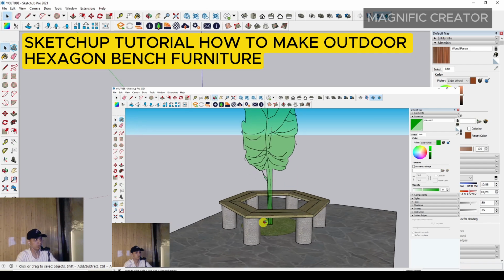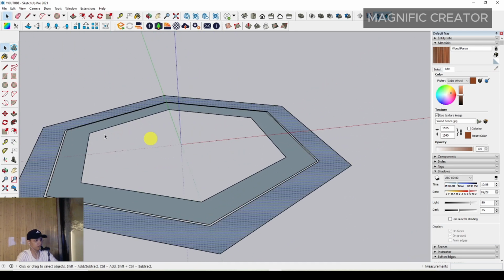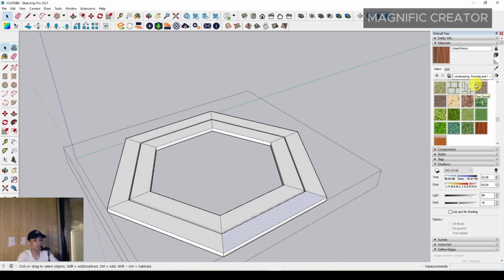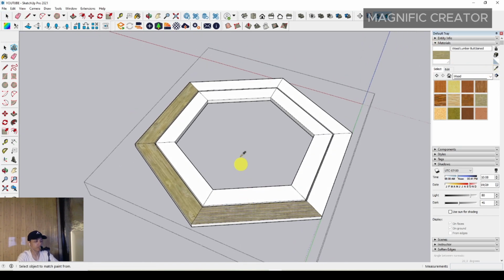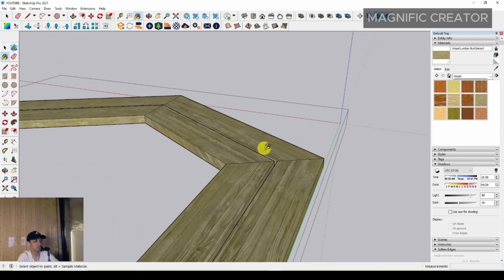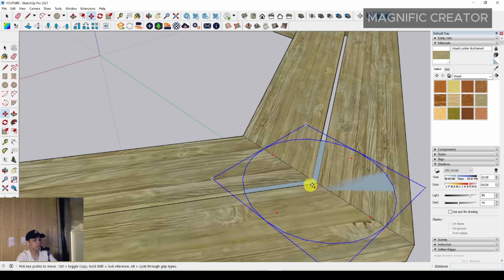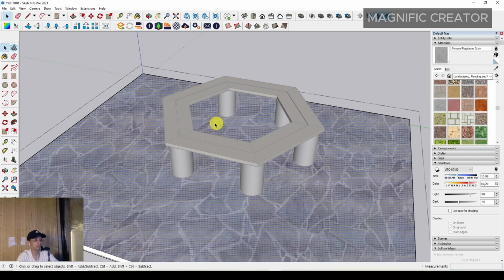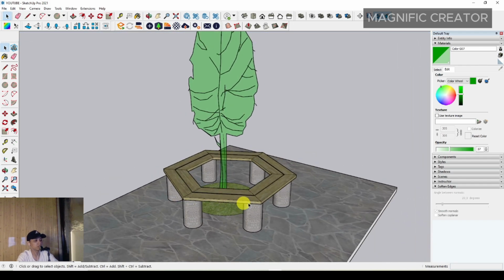SKETCHUP TUTORIAL | HOW TO MAKE OUTDOOR HEXAGON BENCH FURNITURE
This episode is about a sketchup tutorial for making outdoor hexagon bench furniture in sketchup. There are several methods in this modeling that can be followed by beginners and laypeople, good luck trying and learning